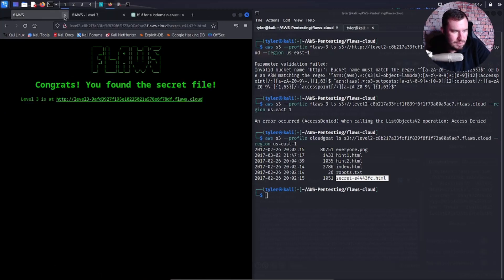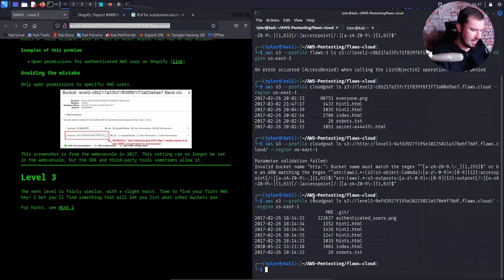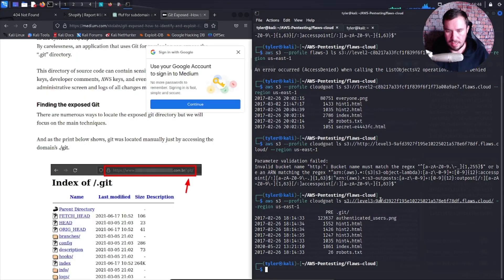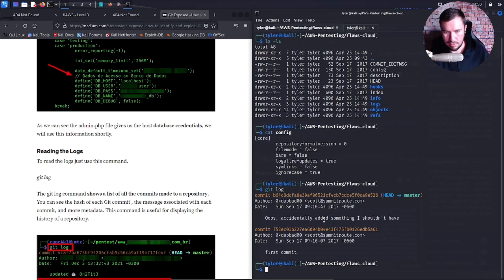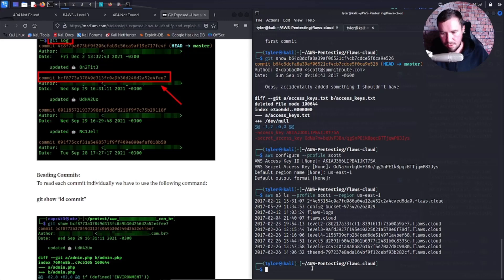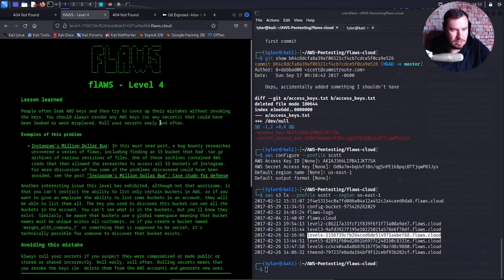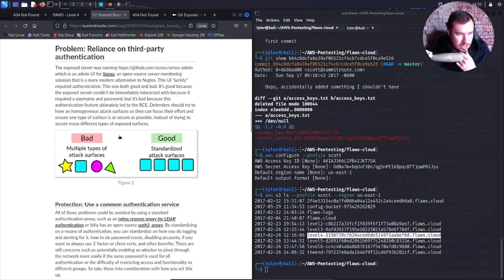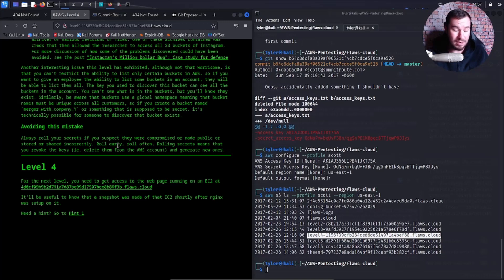Flaws.Cloud - Level 3 -- [Learn AWS Pentesting!]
📚 Resources:
Enroll in my Courses (search for Tyler Ramsbey)

--- Through a series of levels you'll learn about common mistakes and gotchas when using Amazon Web Services (AWS). There are no SQL injection, XSS, buffer overflows, or many of the other vulnerabilities you might have seen before. As much as possible, these are AWS specific issues.

In this third video, we work through level 3 which involves discovering a .git repository being stored in an S3 bucket. We then enumerate the .git file to discover the secret which leads to the next level!